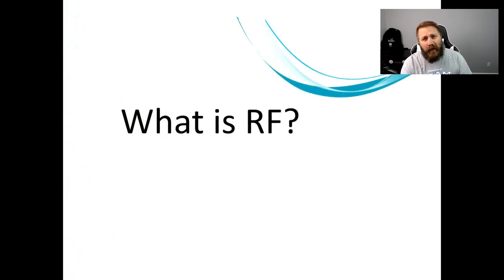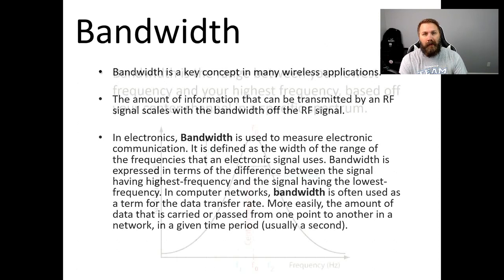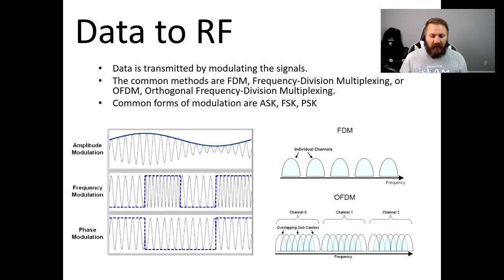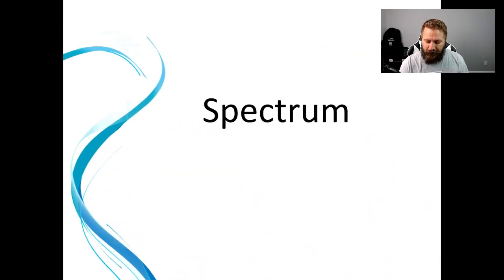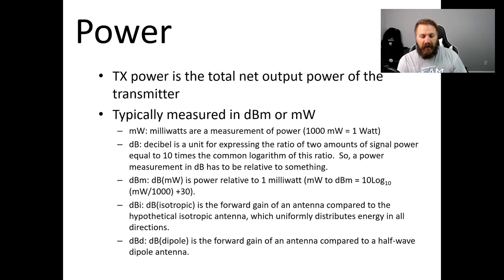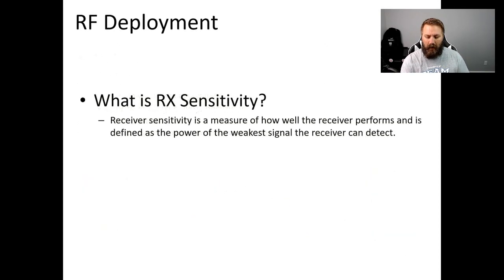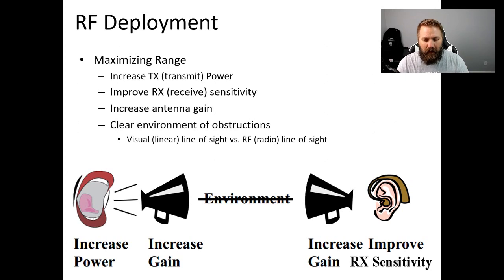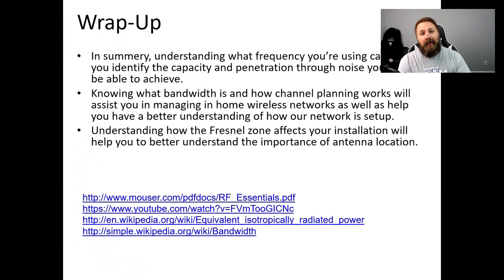RF Basics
Ben with Team Royell talks about some RF Basics.  Some of the terms used in our industry and how they relate to our work.  Forgive the um's and word stumbles, as we are still stretching our YouTube legs!